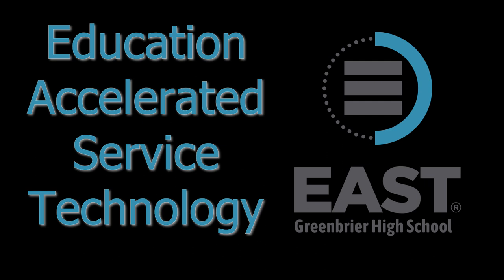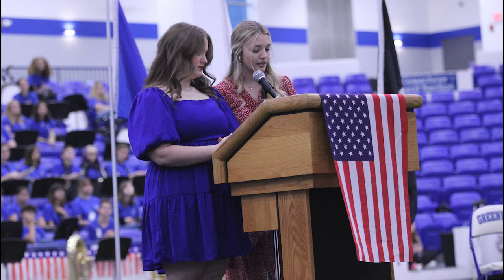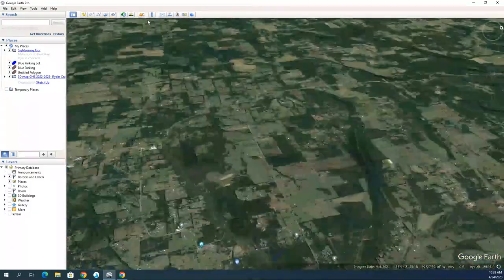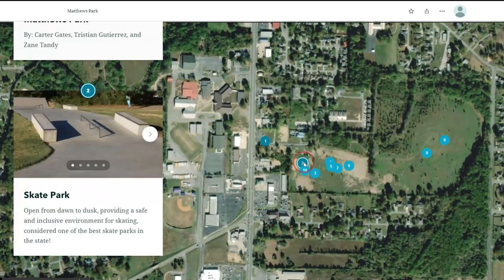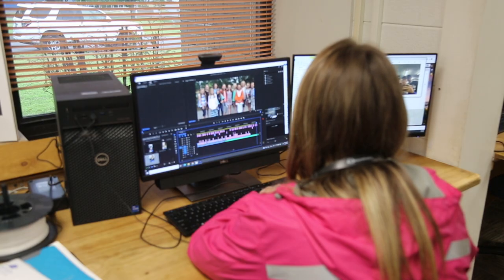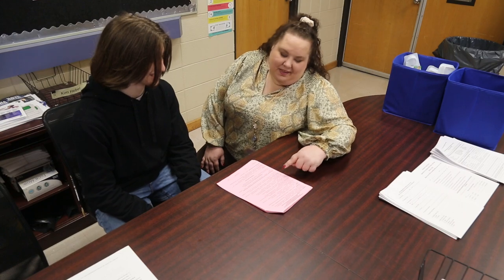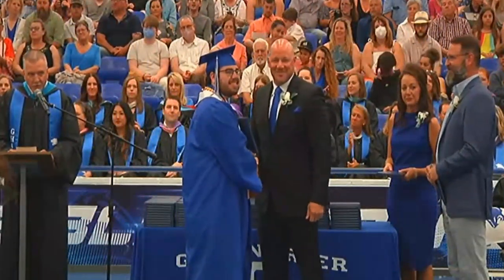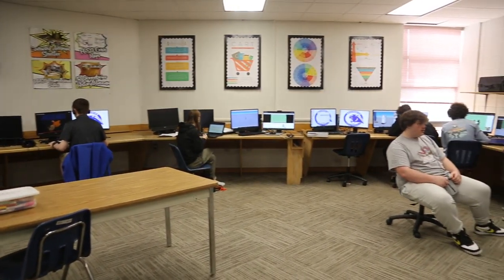EAST Recruitment Video Final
A video that helps explain Education Accelerated through Service and Technology or EAST.